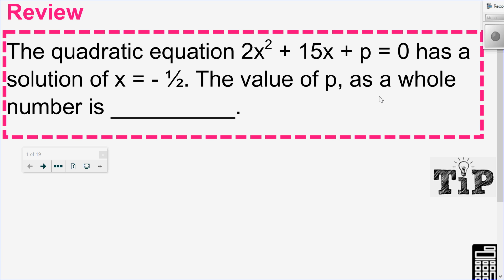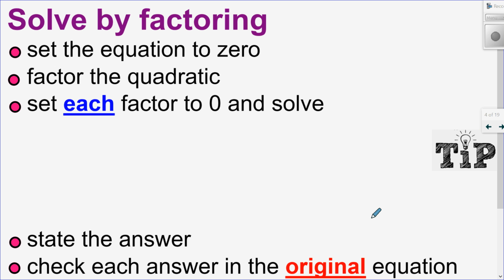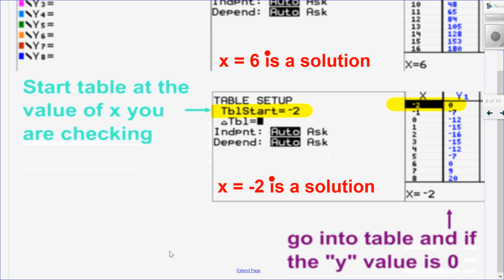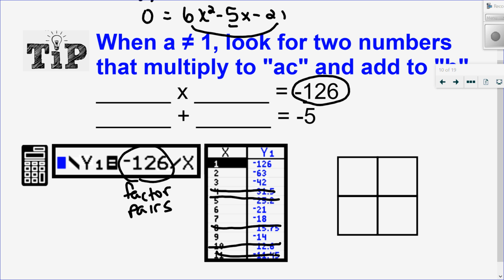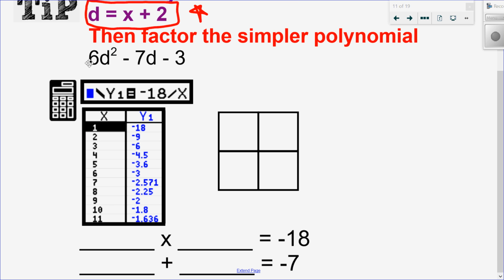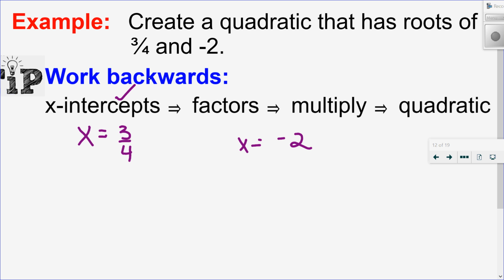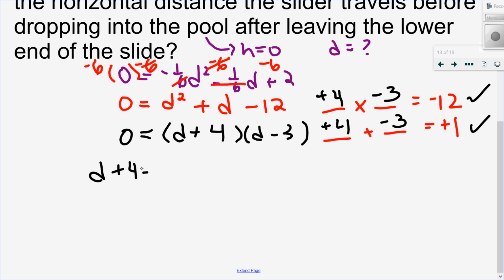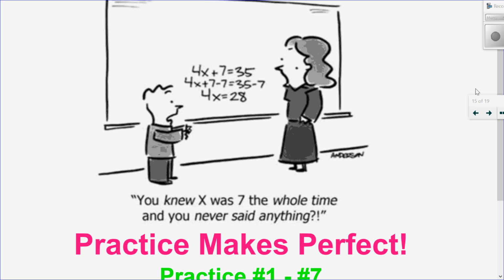Math 20-1 section 4.2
Math 20-1 Chapter 4 Quadratic Equations
Section 4.2